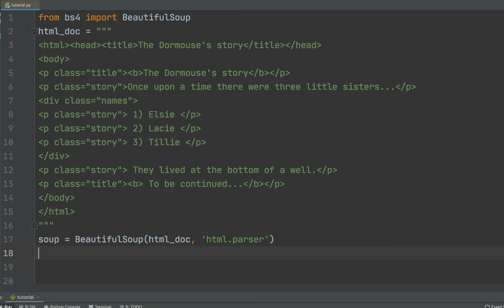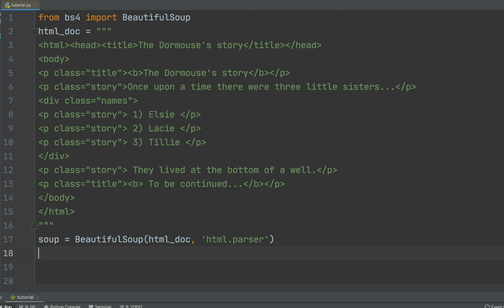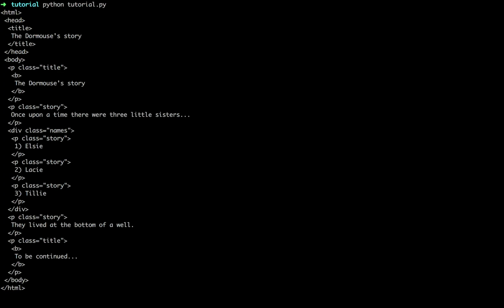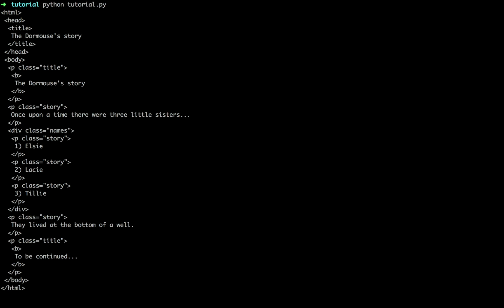BeautifulSoup Tutorial - How to use prettify❓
How to use prettify in BeautifulSoup? The prettify method turn a BeautifulSoup parse tree into a nicely formatted string, with a separate line for each tag and each string. So Prettify() method in BeautifulSoup enables us to view how the tags are nested in the original HTML. Check out the tutorial to know details in just 1 minute!

⭐ Tags ⭐
web scraping
beautifulsoup
scraping
web scraping python
python beautifulsoup
Python Tutorials
Python web scraper tutorial
Web Scraper Python
octoparse
data scraping
python scrapy